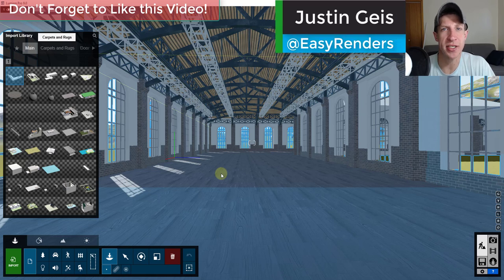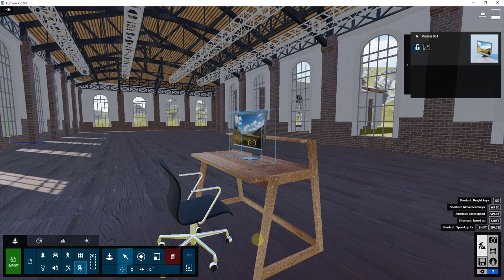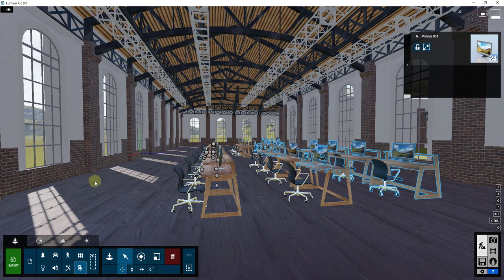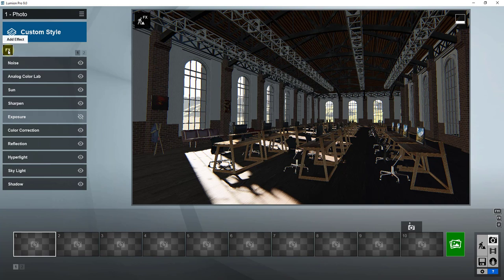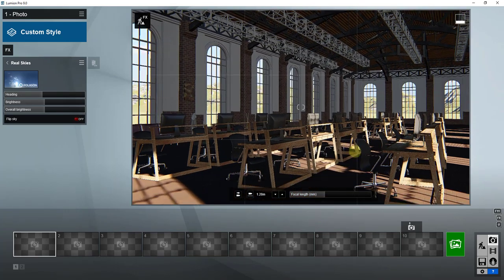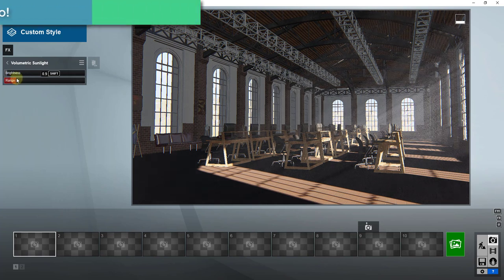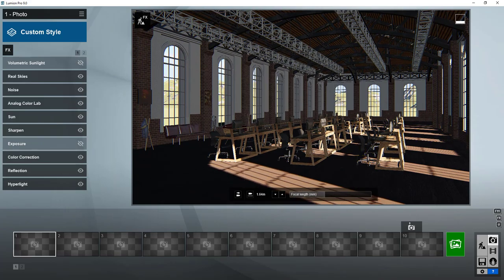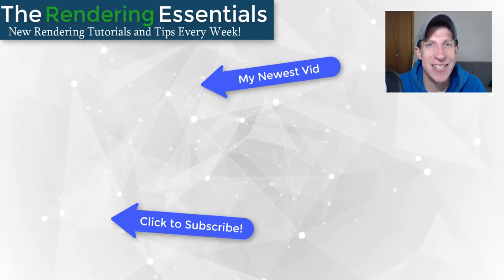Lumion INDUSTRIAL BUILDING RENDER Complete Process Part 2 - Furniture and Photorealistic Render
In part 2 of my series on creating a photorealistic rendering in Lumion from a SketchUp model, we're going to add furniture/furnishings to our model, as well as creating our photorealistic rendered image!